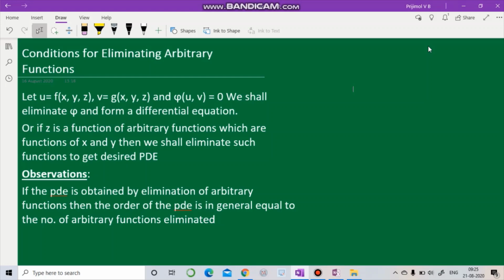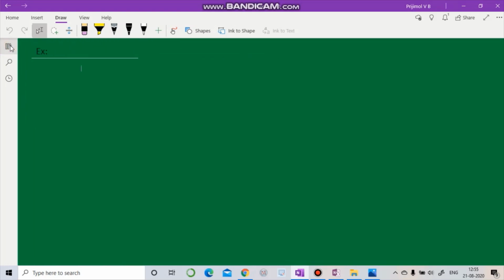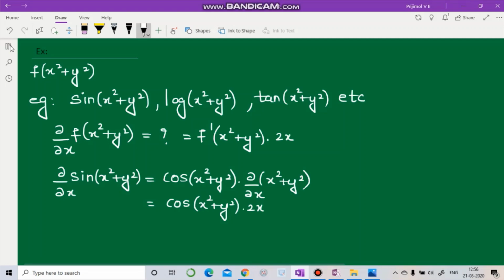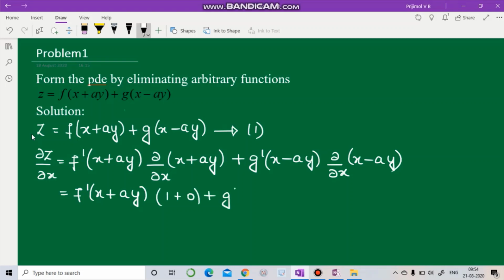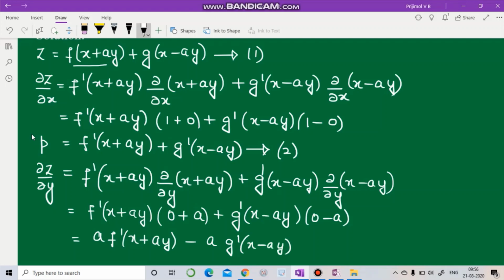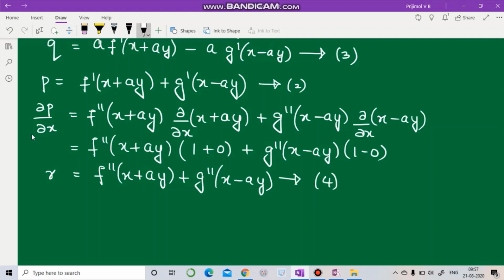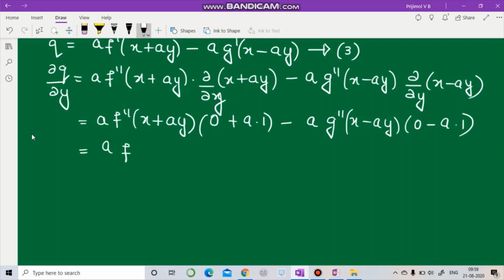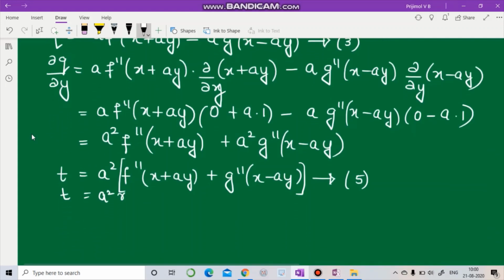Formation of PDE | Eliminating arbitrary functions| Problem 1|Day 5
How to find partial differential equation by eliminating arbitrary functions? Hi, all. I will be posting my everyday classroom videos in this channel. It’s related to the syllabus of S3 Engineering Mathematics. This video is exclusively meant for all Engineering students under KTU who prefer chalk and talk learning. The language of instruction is English